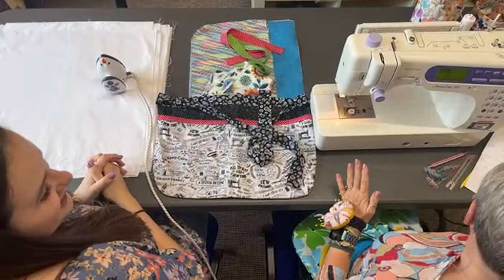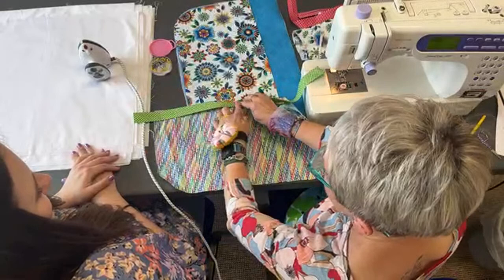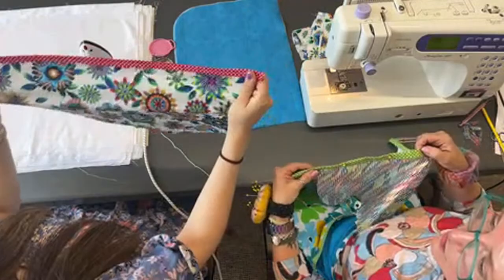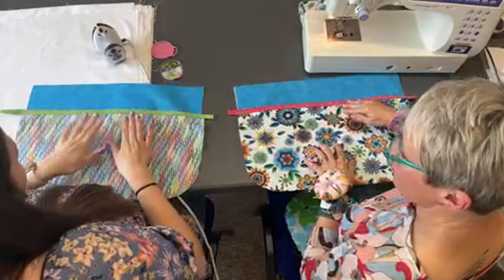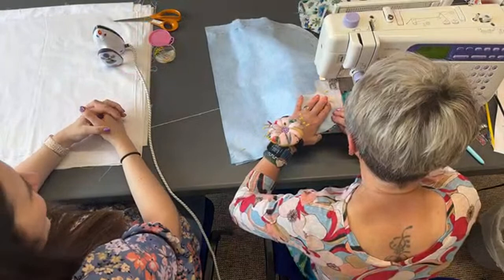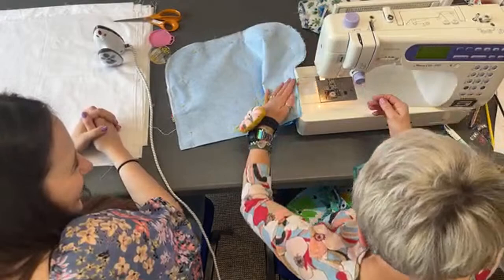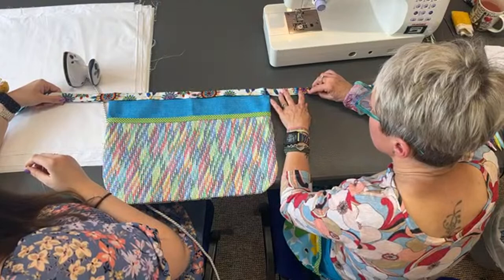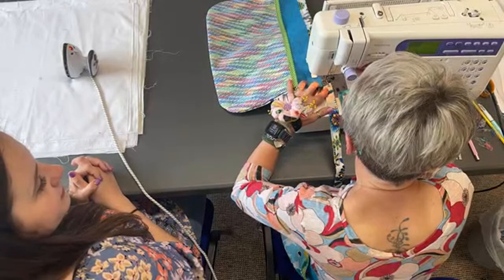LIVE SEW ALONG 🎂 Learn How To Sew A Reversible Apron With Amanda & Chloe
🧵 Welcome to Always Knitting and Sewing!

Looking for inspiration, tutorials, and a community of fellow crafters? You've come to the right place! Explore our Knit & Stitch Club, your go-to online hub for a wide range of Sewing, Knitting, and Crochet tutorials. Whether you're a beginner or a seasoned crafter, there's something here for everyone.

🧶 Knit & Stitch Club Highlights 🧶

📹 160+ Video Tutorials: Step-by-step beginner friendly videos
🧵 Fun Beginner-Friendly Projects: Get started with confidence!
👩‍🏫 Expert Guidance: Learn from experienced crafters.

But that's not all! Don't miss out on our Monthly Sewing Subscription Box, a project in a box with everything you need to create that month's specific project. It's an exciting crafting surprise delivered to your doorstep every month!

📦 Monthly Sewing Subscription Box Features 📦

 🧵 Complete Project Kit: All materials and essentials included.
🌟 Exclusive Tutorials: Unique and exciting projects every month.
🎉 Surprise Goodies: Extra treats to make your crafting experience special.
📮 Delivered to Your Doorstep: Convenient and hassle-free!

📘 Facebook: [Always Knitting & Sewing]

We're here to help you make your crafting dreams a reality. Happy crafting! 🌟